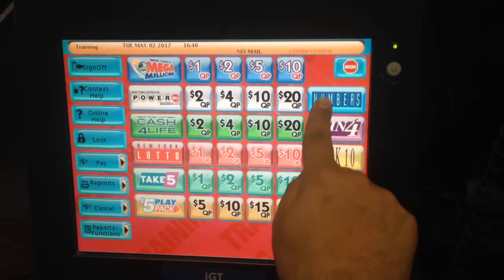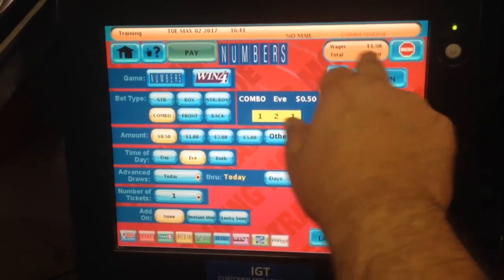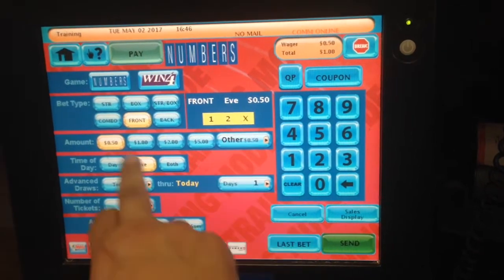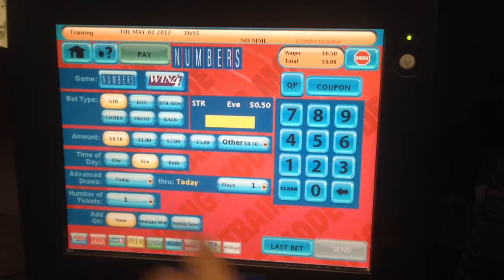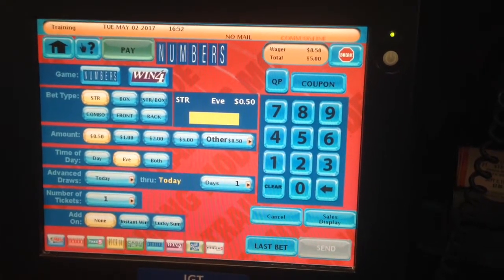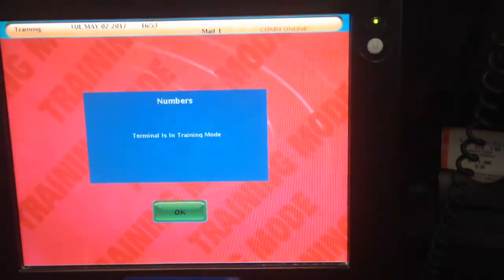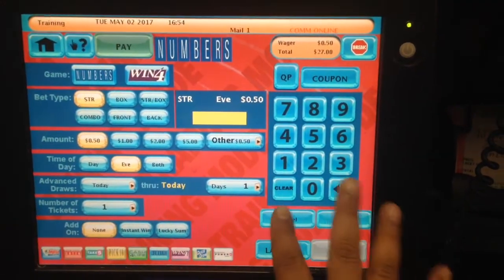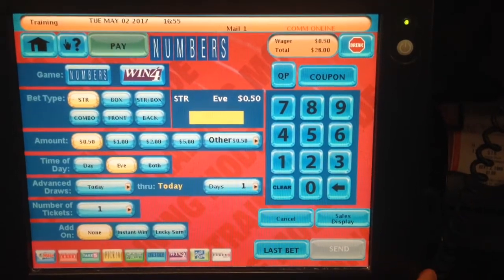How to play NYS Lottery machine part 4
This video will show you how to play NYS lottery machine.